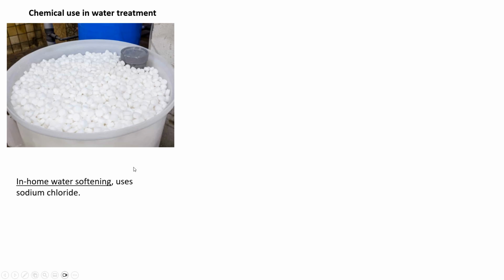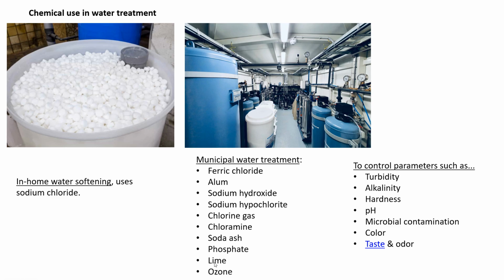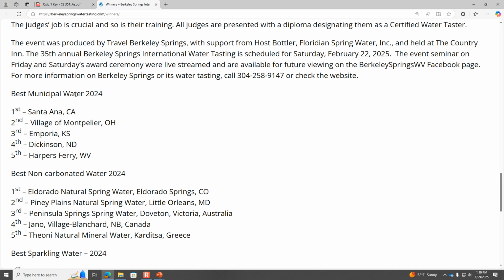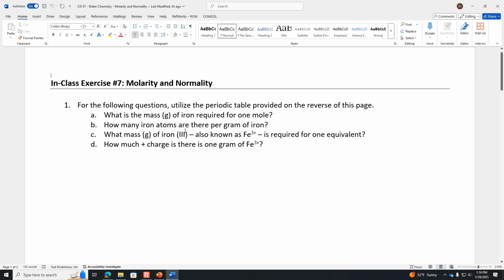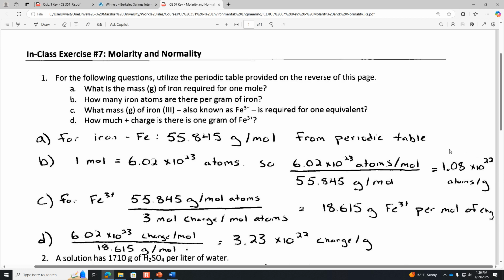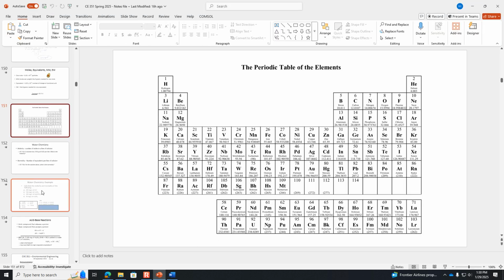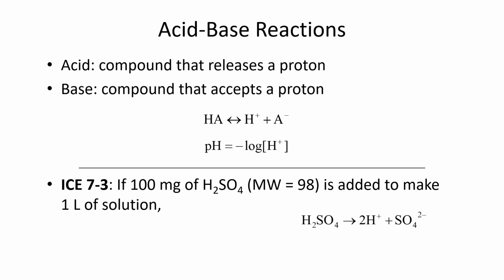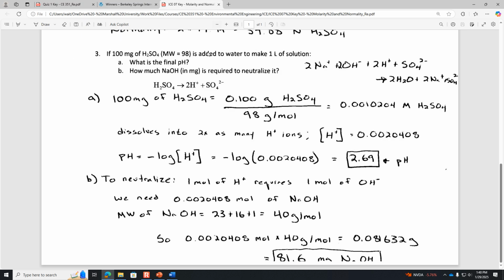Water chemistry: molarity, normality, acid-base neutralization - CE 351, Class 7 (29 Jan 2025)